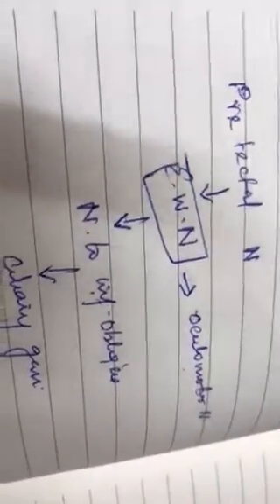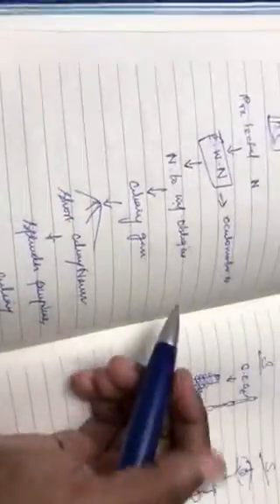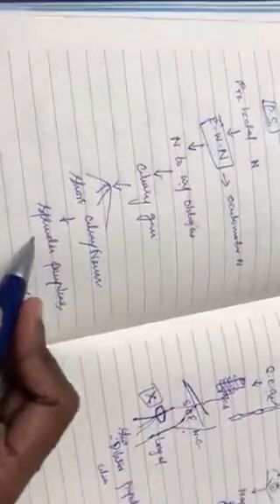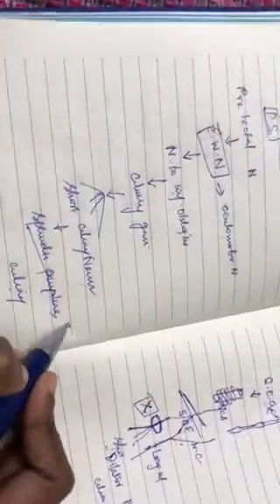Dr. Pratheepa ‘s tutorial- ciliary ganglion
Ciliary ganglion